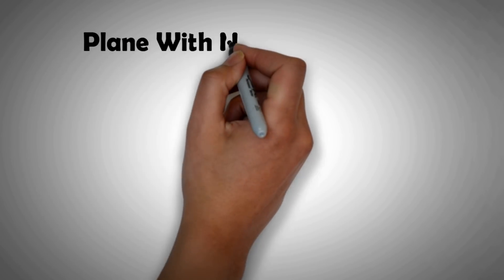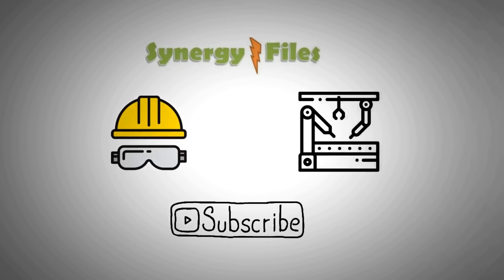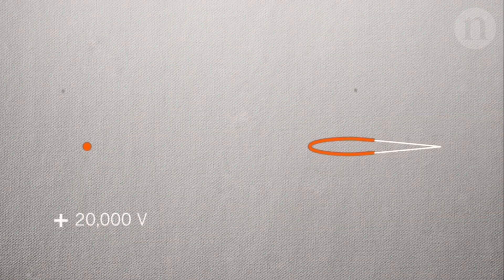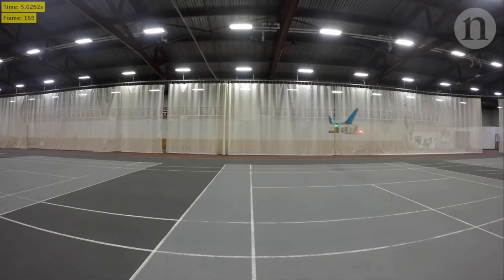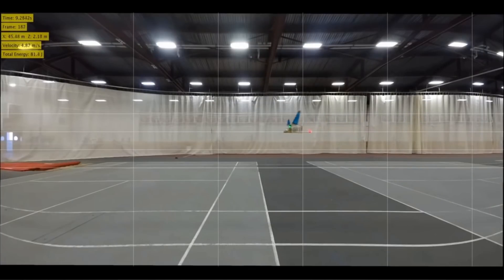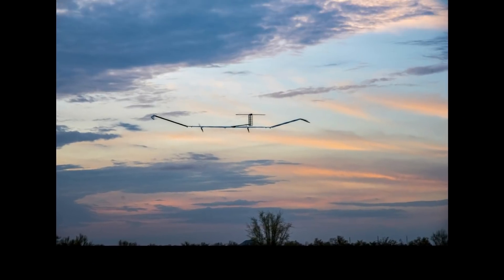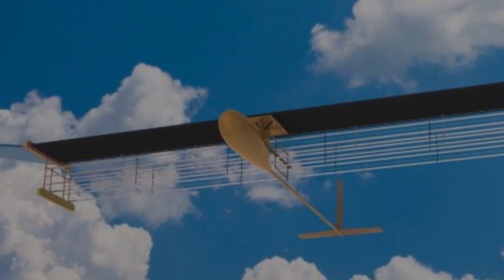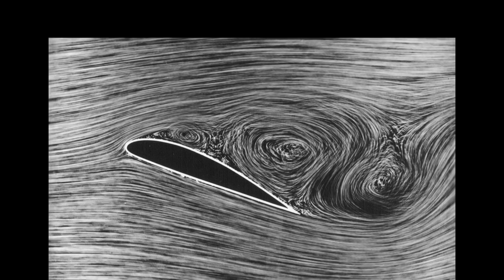World's First Solid State Aeroplane has Flown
In this video we look at the first 100% solid state aeroplane, that can fly without any moving parts. The test flight for the model plane has been completed. It has successfully flown to a distance of 60 m which is  very reminiscent of Wright's brothers first flight.

The plane uses Ion Drive or Electroaerodynamic propulsion. This is done by creating ionised particles using electrode at high voltage.

The charged particles are made to flow using another electrode downstream. The flow created provides the thrust that generates the lift.

Image courtesy : Nature (Science Journal)